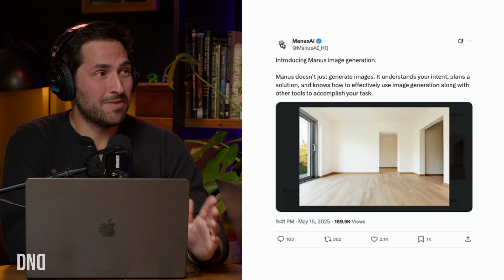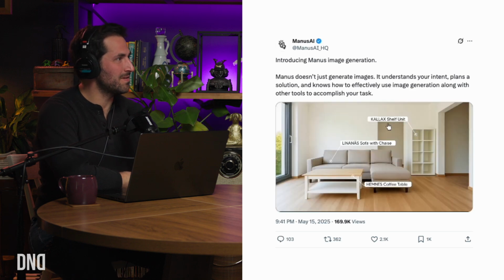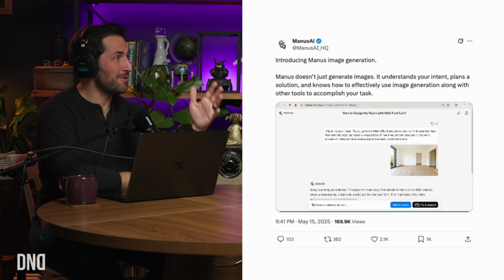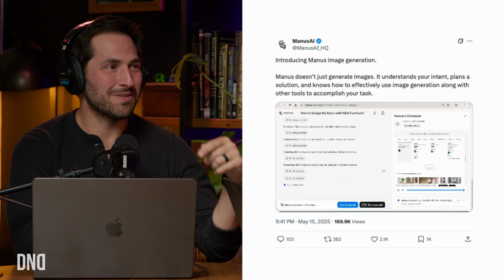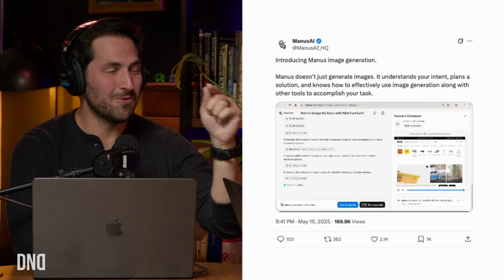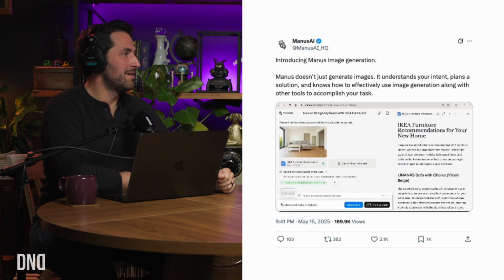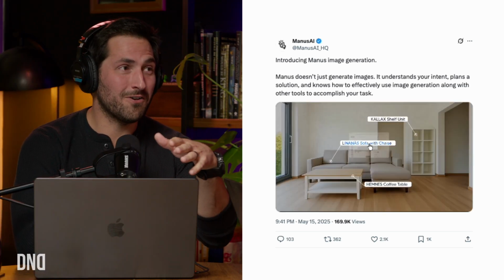Fortnite Got Permission for AI Darth Vader: Why is SAG Upset?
AI is bringing legendary actors back to life - but is SAG-AFTRA on board? In this episode of Denoised, Joey and Addy dive into the controversy surrounding Fortnite's AI Darth Vader and how Orson Welles has returned nearly 40 years after his death. Plus, IMAX makes a surprising comeback with theaters installing 70mm film projectors again, upcoming major films shot on VistaVision, and AI tools you might have missed, including Manus AI's powerful new image generation capabilities.

📝 LINKS

SAG-AFTRA vs. Epic Games over use of AI for Darth Vader’s voice in Fortnite

Orson Welles Can Now Be Your AI-Generated Tour Guide

⏱ CHAPTERS
00:00 Intro
00:18 Google Veo 3 and Flow
03:24 SAG-AFTRA vs. Epic Games
07:55 Orson Welles' AI Voice Replication
11:00 IMAX 70mm IMAX Film Projectors
13:52 Evolution of Movie Theaters
14:33 F1 Film in 1.90:1 Full-Frame IMAX
15:35 Upcoming VistaVision Films
17:07 Box Office Numbers This Week
19:16 Manus AI Image Generation
22:23 Agentic AI in Microsoft
24:00 Zapier
25:13 Google AlphaEvolve